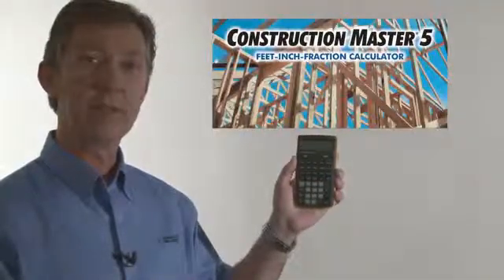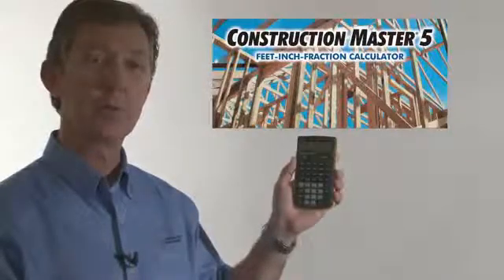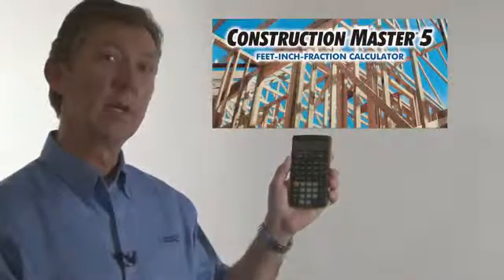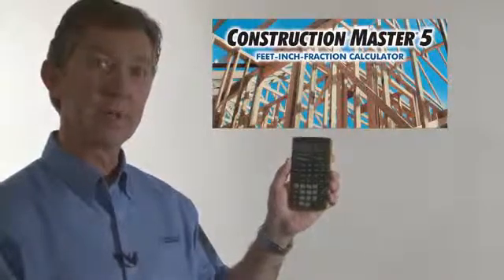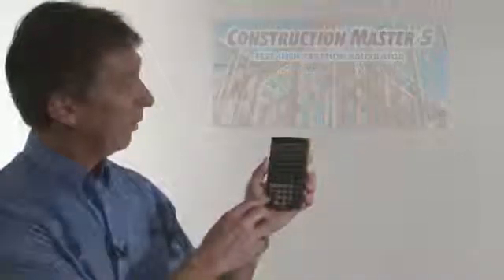Calculated Industries Construction Master 5 Calculator 4050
The Calculated Industries Construction Master 5 calculator is perfect for developing plans, layouts, bids, estimates, or measuring length, areas and volume. It's versatile and powerful enough for builders, architects, engineers, yet the logical keypad layout makes performing calculations easy and quick.